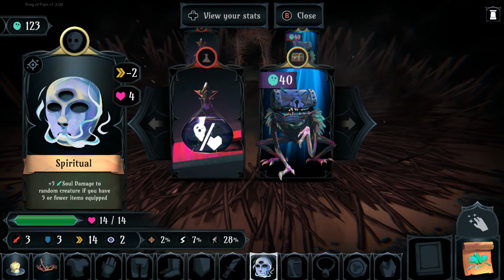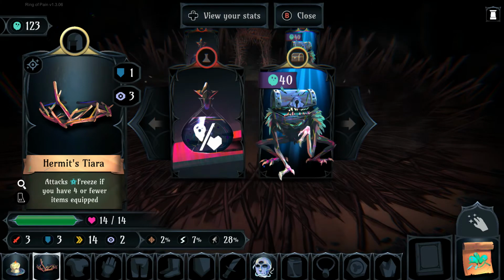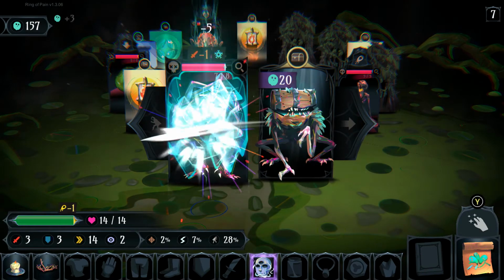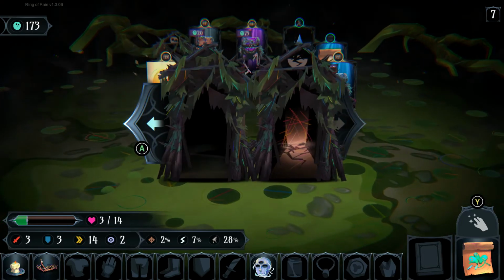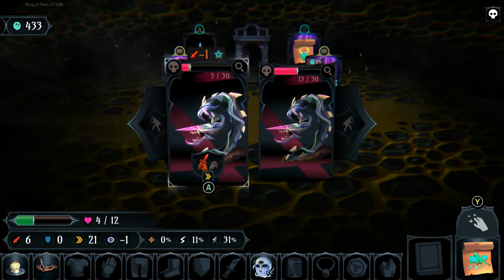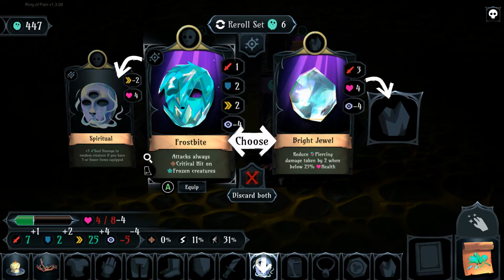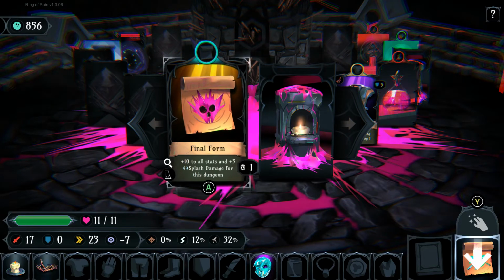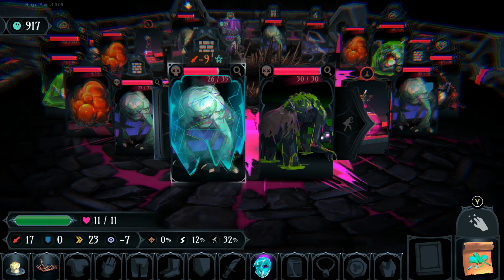Let's Play Ring of Pain - 03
Hey look, it's another Ring of Pain video! Now with up to 100% fewer audio issues! Just a chill (pun intended) run - and then some.

Ring of Pain was developed by Simon Boxer and Twice Different and published by Humble Games in October 2020. It's available for PC, Mac and Nintendo Switch.